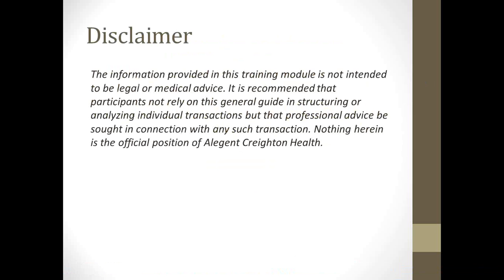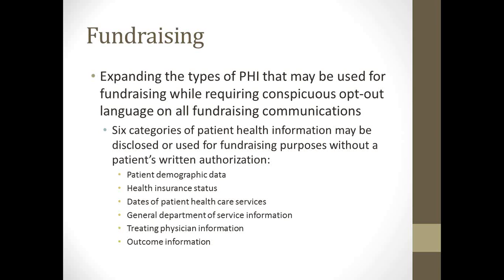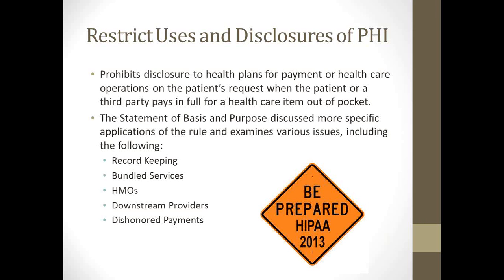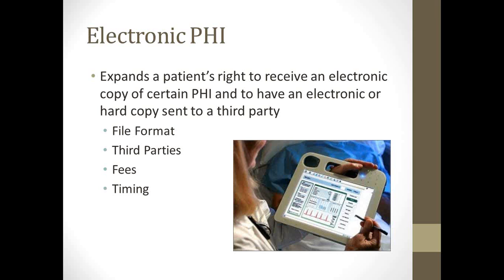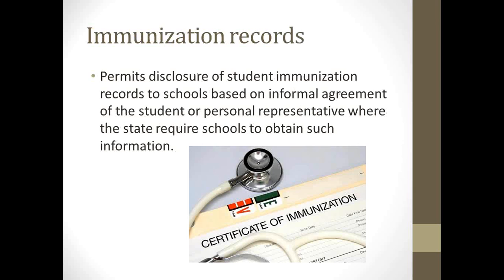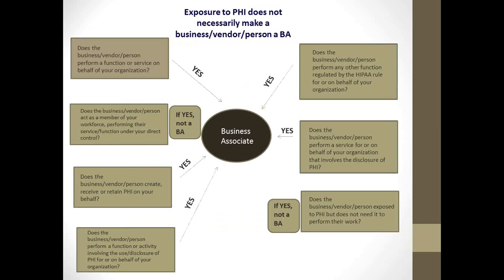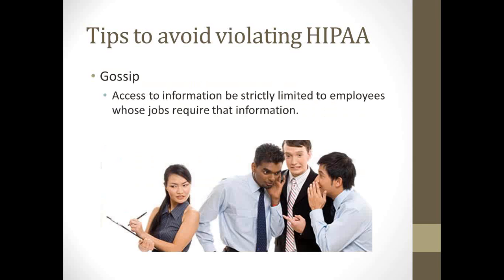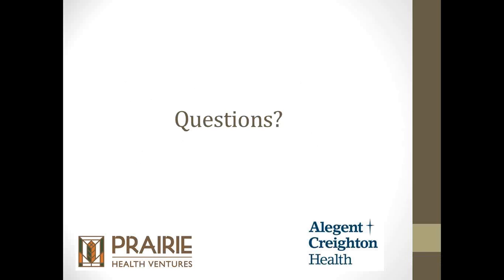HIPAA Omnibus Rule- Are You Ready?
September 23 should be circled on your calendar--that is the day that all organizations must be in compliance with the HIPAA "mega-rule". The mega rule represents the most comprehensive change to HIPAA since it was instituted more than 15 years ago and features many new provisions including the change of when a patient must be notified of a data breach, expansion of the definition of a business associate, and clarification of who may receive information following the death of a patient.